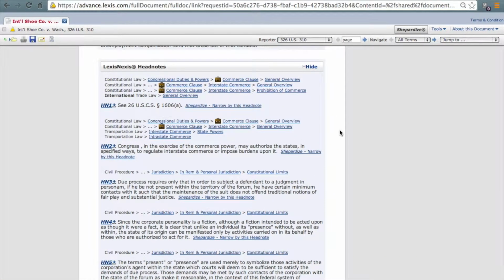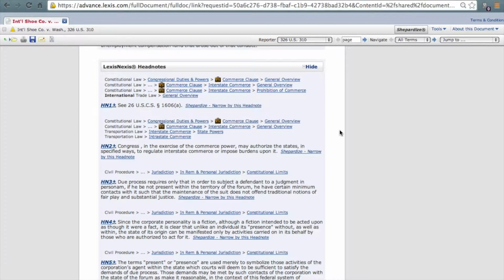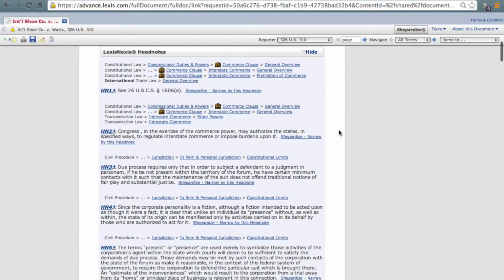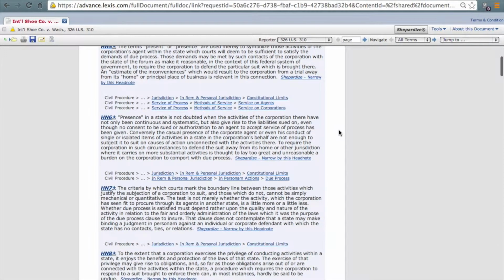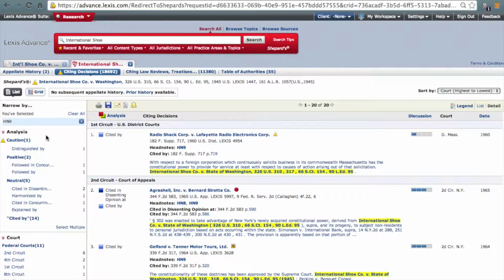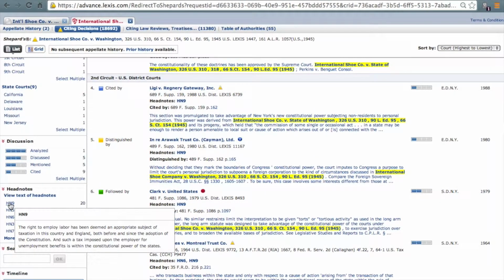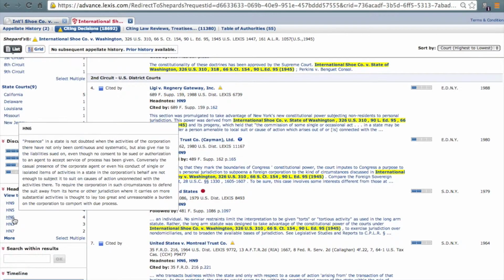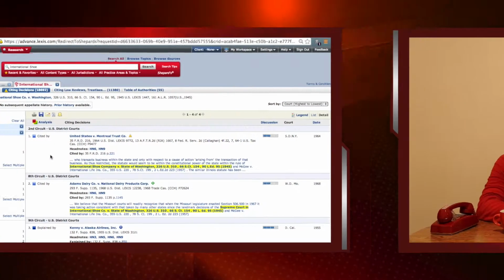BU Lexis Top Tips 04: Shepardizing by Headnote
**For students at BU Law: Earn 50 points for watching this video!**

Step Two: Click the following link to answer one multiple choice question about the video.

Don't forget that if you are enrolled in daily research points, you will automatically receive an additional 15 points for logging in and using Lexis today!